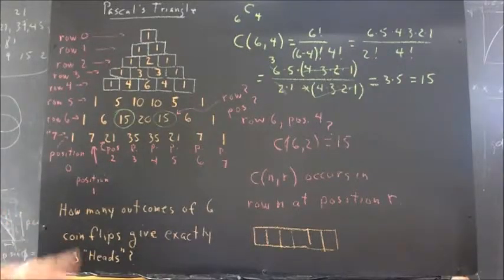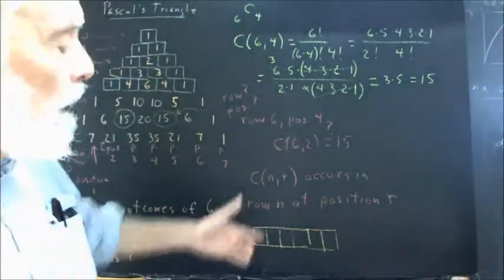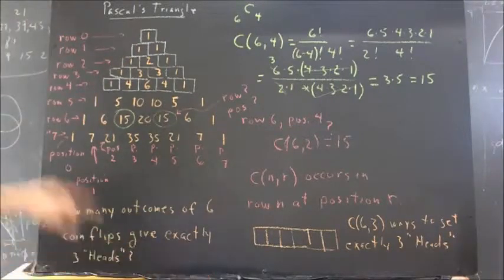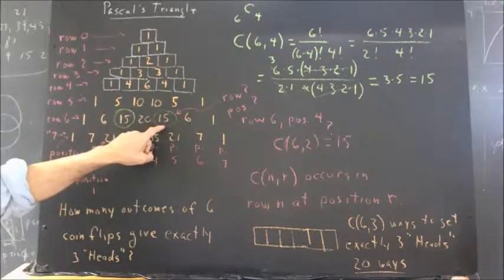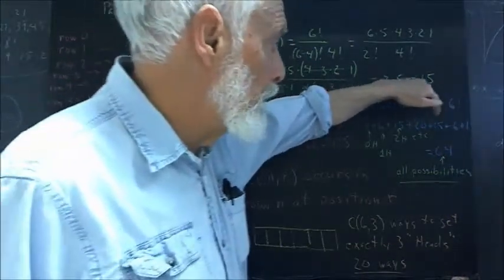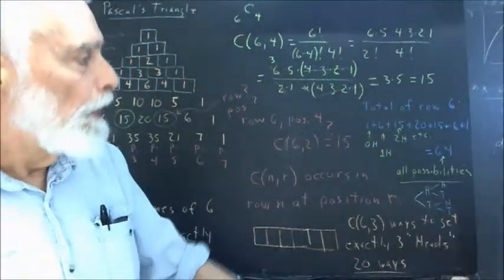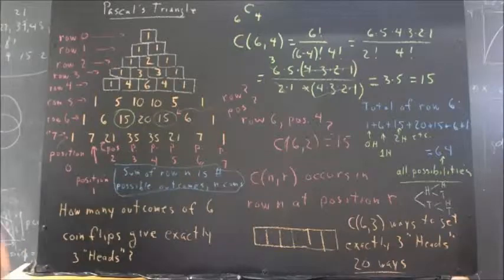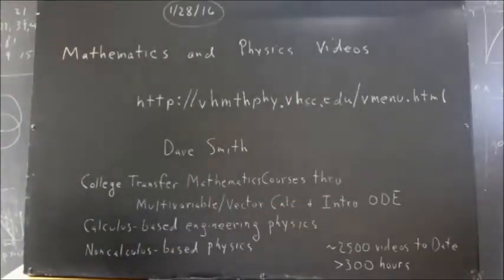152 203 pascals triangle and coin flips